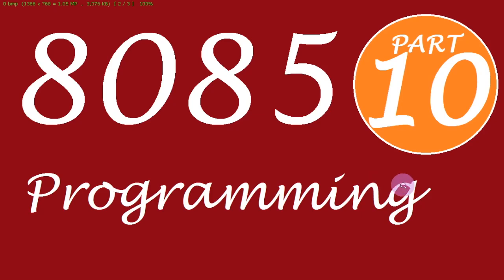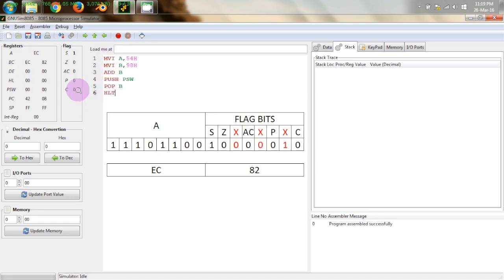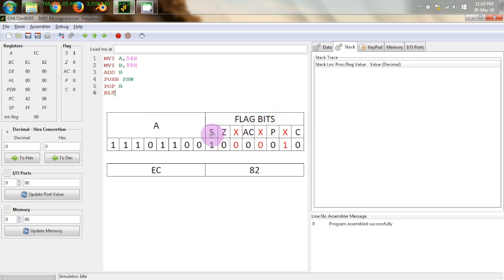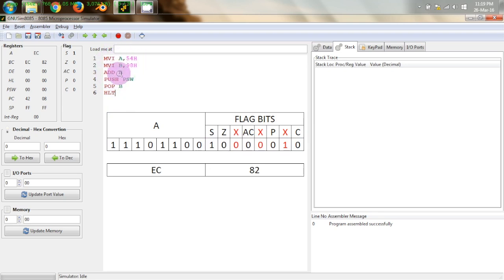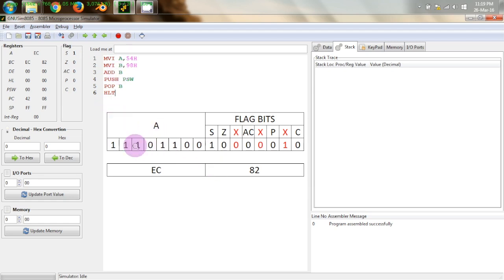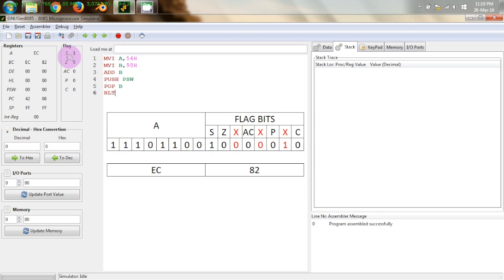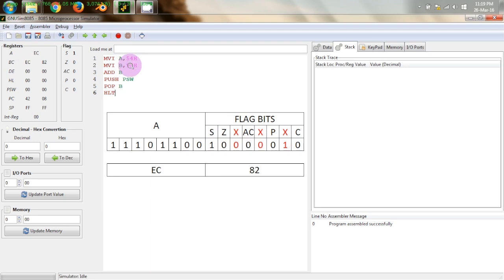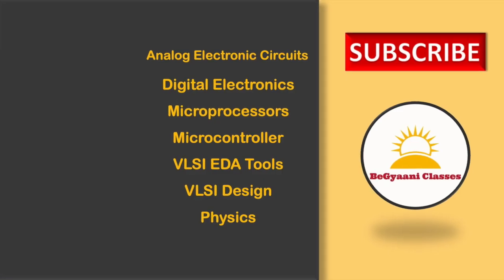step by step programming of PSW register | 8085microprocessor | B.Tech | B.E.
It is about - How to use of Program Status Word register. 8085microprocessor simulator . this will be very helpful to B.Tech / B.E students and faculties.

To know more about Microprocessor 8085, 8086, digital electronics and other ECE subjects  write in comment section.